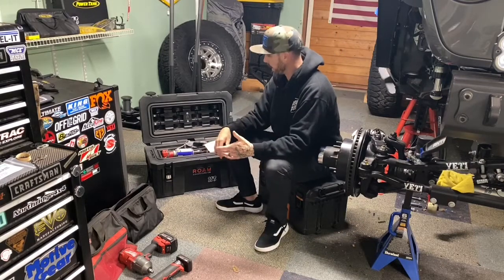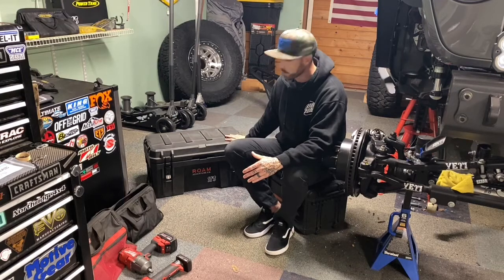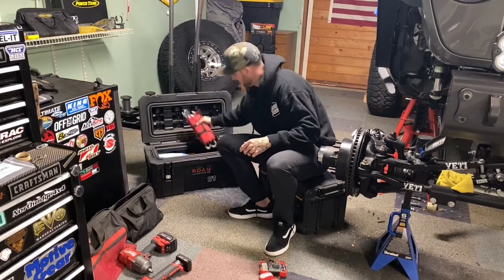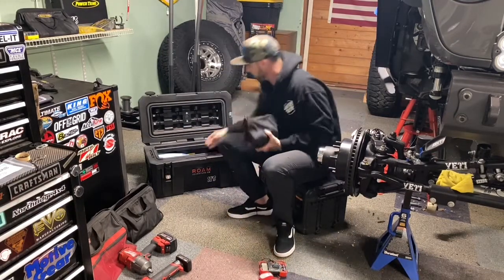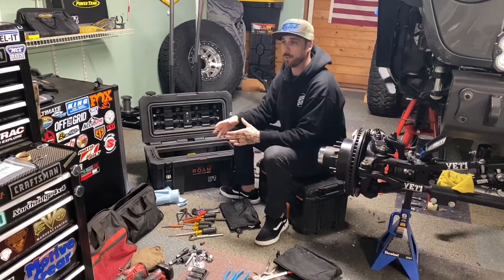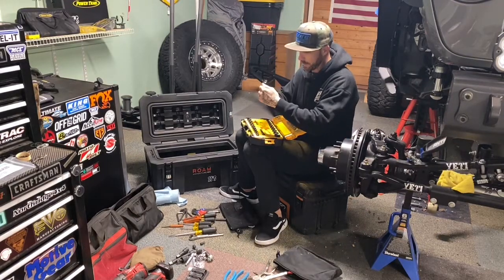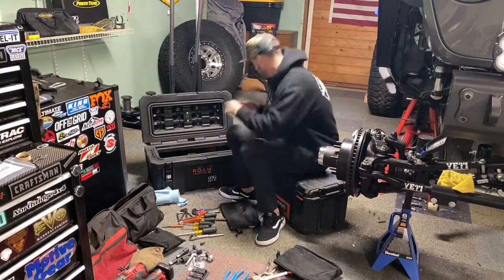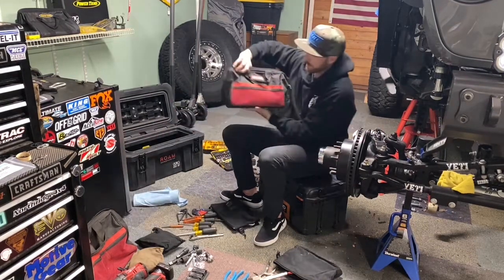Let’s talk TOOLS! Here’s what Tools I always have with me in my JEEP Wrangler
Part of Jeep’n and off-roading in general is being prepared. In this video I open up my trail tool box and show what all I bring with me on the trail in case we need to get wrenching on the trail. I’ve got just about everything I need to work on a Jeep Wrangler in this one box.

The tool box I’m currently using is this Roam Adventure 52L Rugged Case

Let me know if you have any suggestions or questions on my set up.

Jeep, Jeep Wrangler, JEEP JK, JEEP JL,